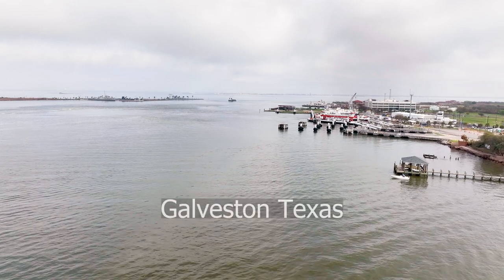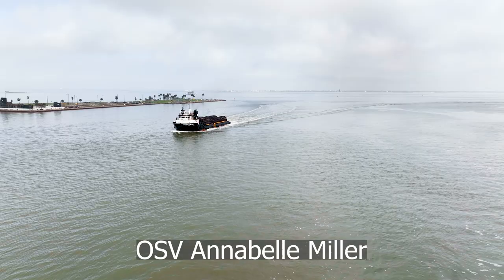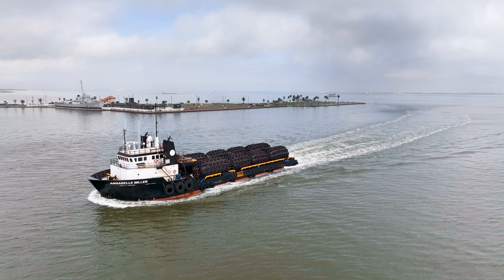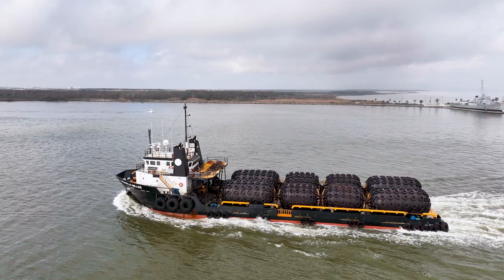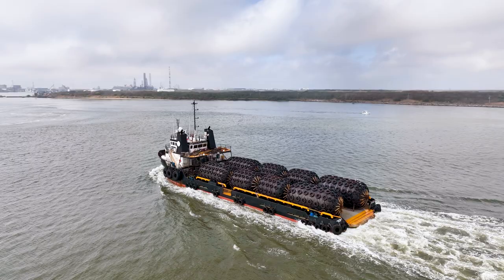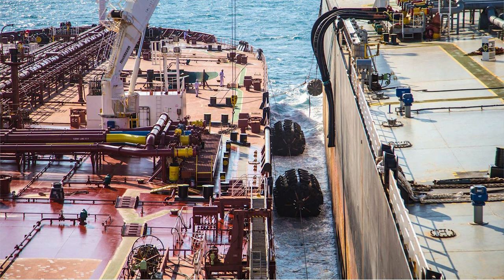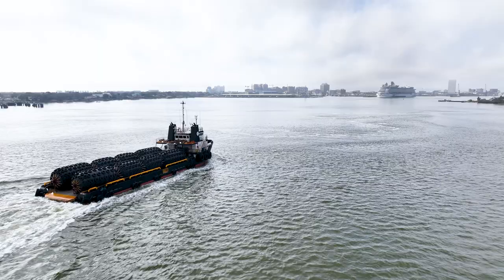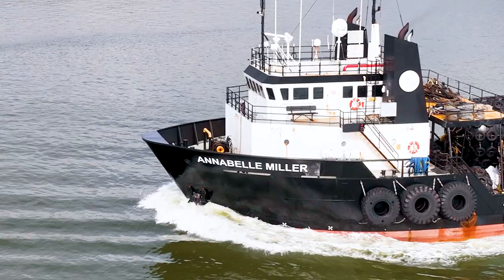OSV Offshore Supply Vessel Annabelle Miller Arriving at the Port Of Galveston with Dolphins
Watch as a drone captures a stunning video of dolphins jumping, surfing, and playing in the Bow wake of an offshore supply boat entering Galveston Harbor.   The vessel is carrying a cargo of fenders used in the Galveston Offshore Lightering area when vessels peform ship to ship cargo operations.